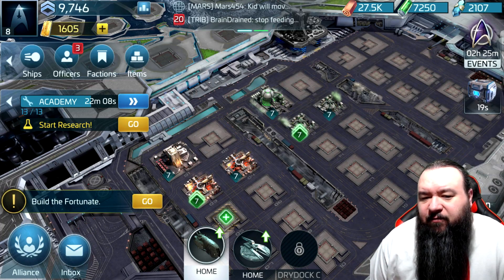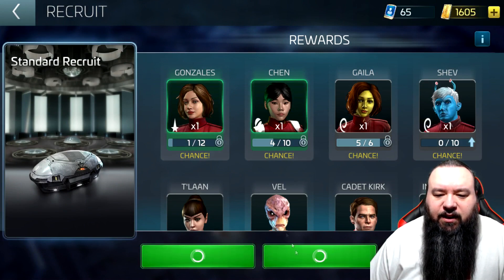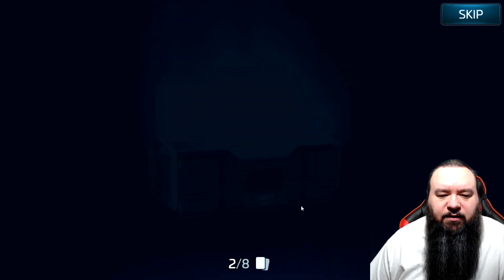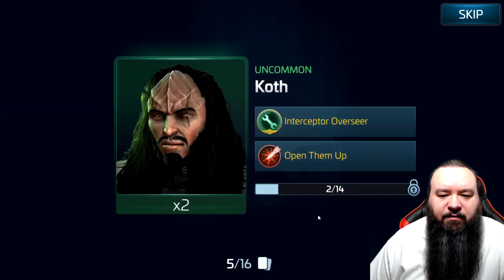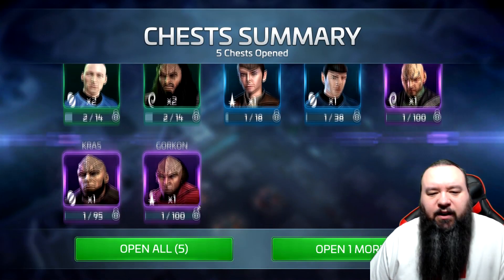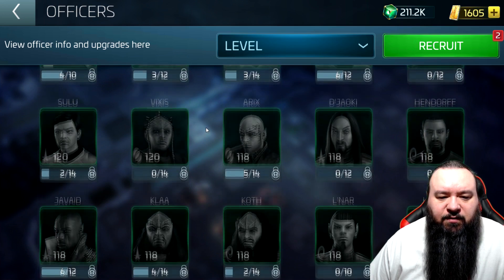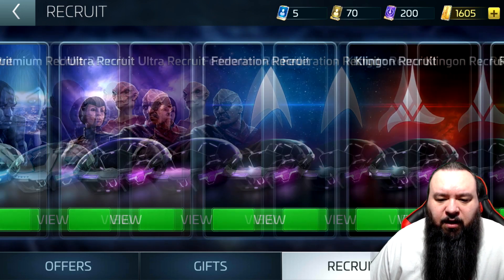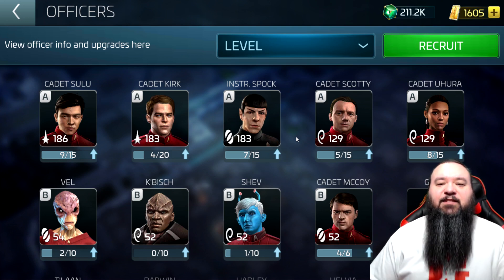Star trek: Fleet Command Lots of recruit pulls 🖖